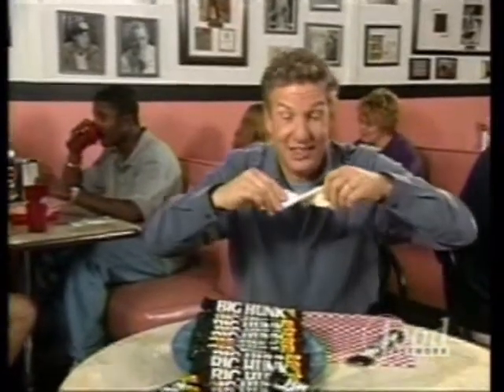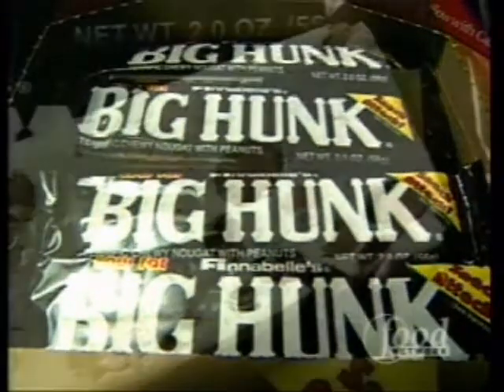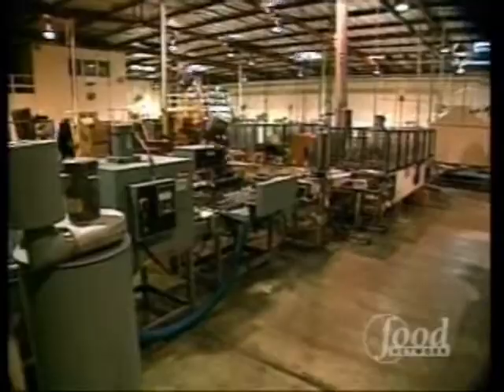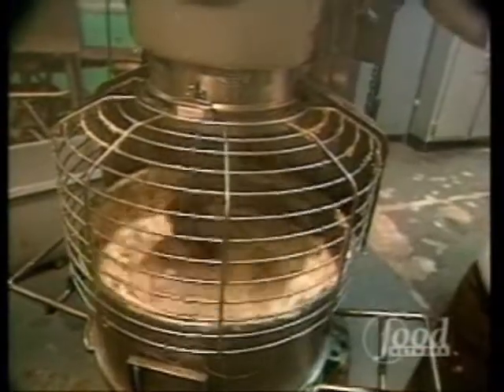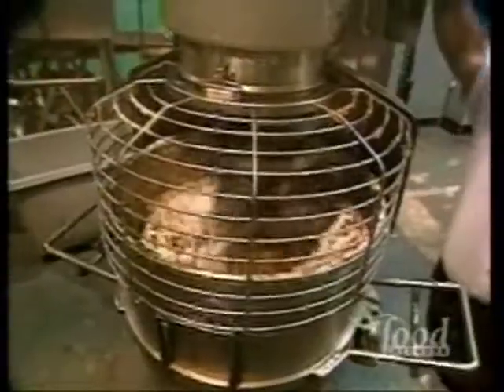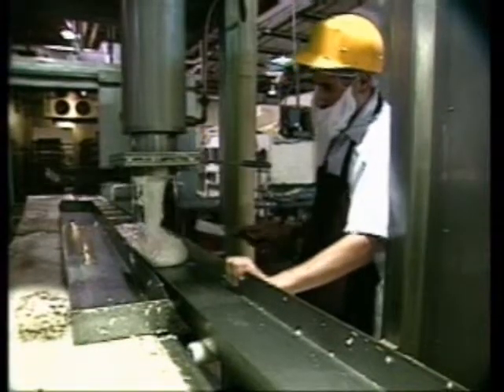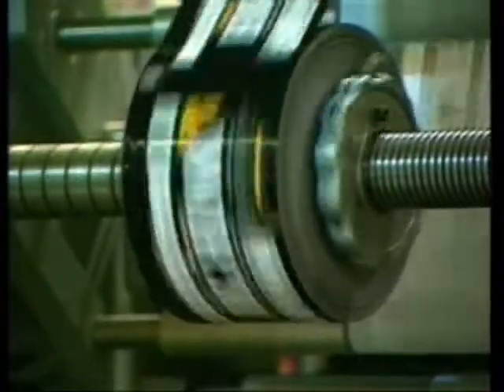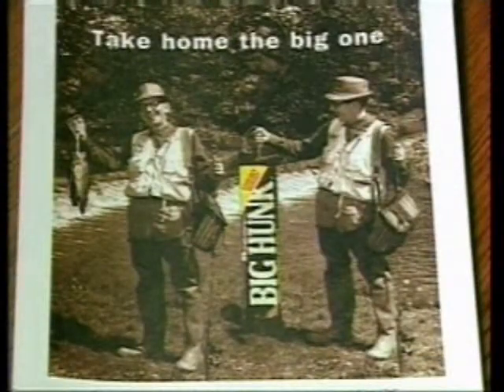FOODTOOLS - BIG HUNK